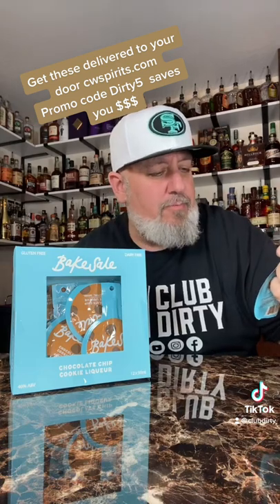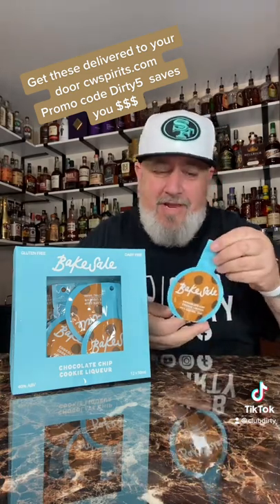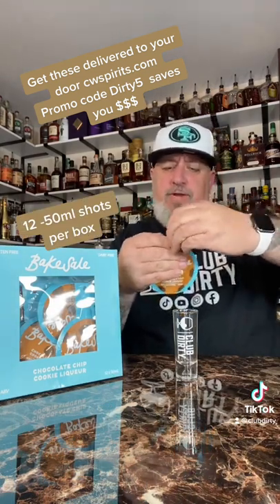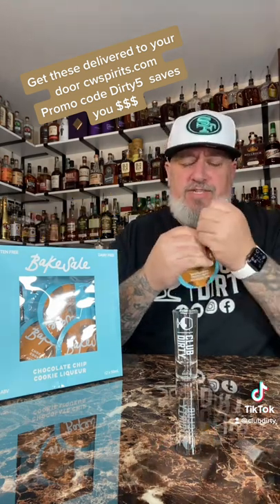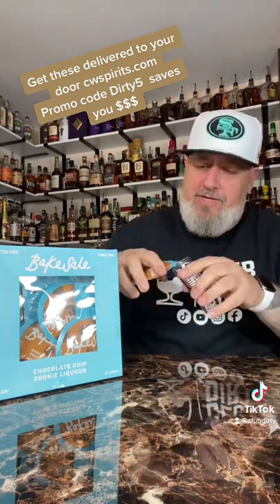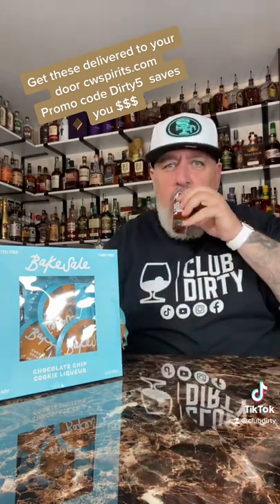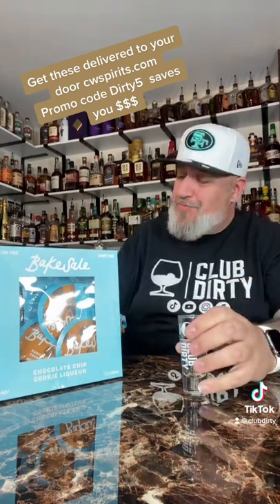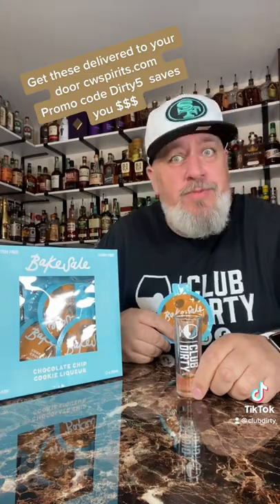BakeSale Chocolate Chip Cookie Liqueur